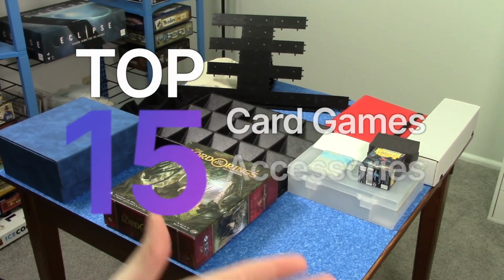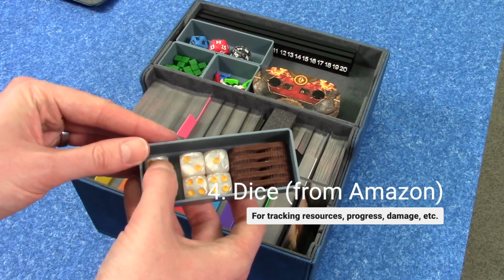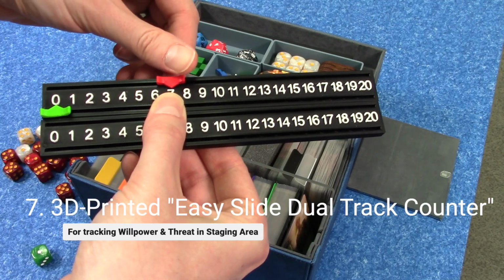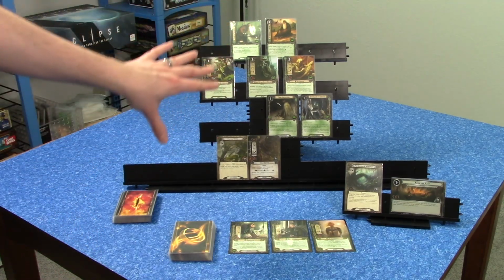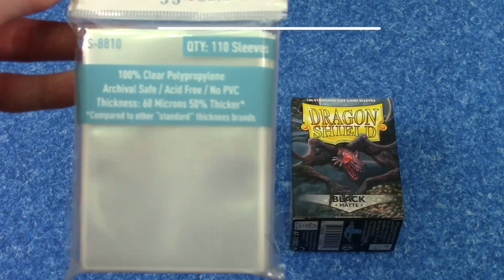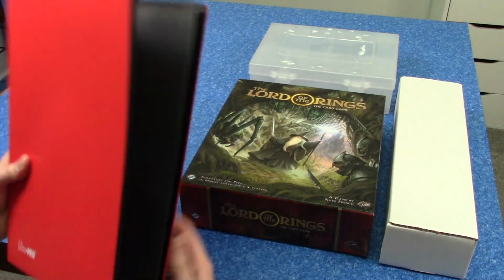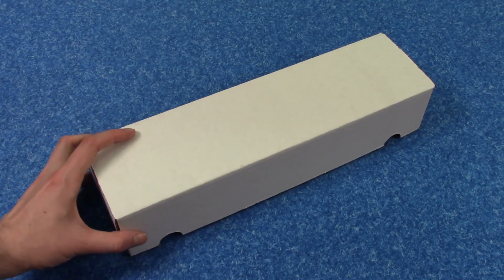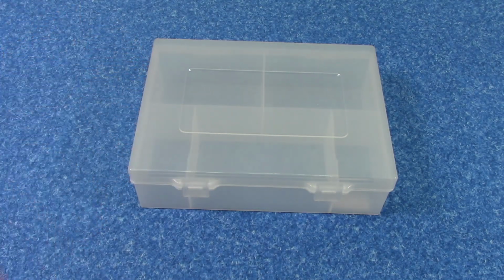Top 15 Card Game Accessories for LCGs (Lord of the Rings, Arkham Horror, Marvel Champions)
My personal favorite accessories for BIG card games like the Lord of the Rings LCG, Arkham Horror LCG, or Marvel Champions LCG.

Chapters:
00:00 Intro
00:24 Gamegenic Games' Lair 600+
05:18 UberStax
06:24 TitanShield Sorting Tray
07:00 Draw & Discard holder
07:16 Sleeves
08:18 Boxes & Binders

The wooden cubes I borrowed from a board game; just search for 10mm (or 1cm) wooden cubes online, you should be able to find some easily :).